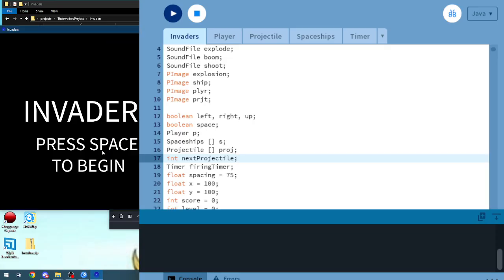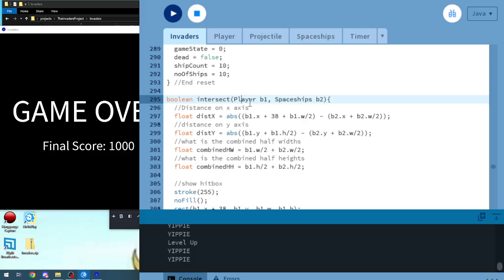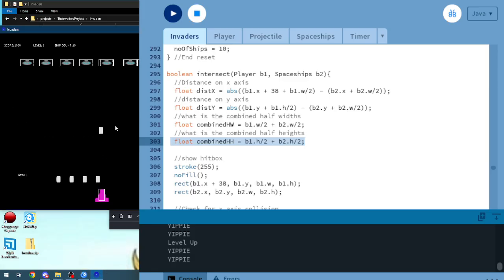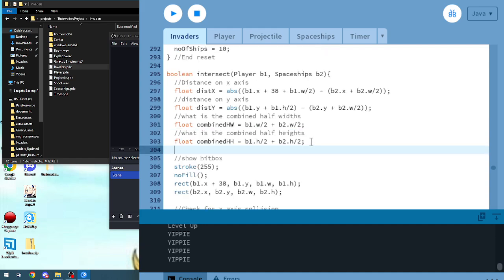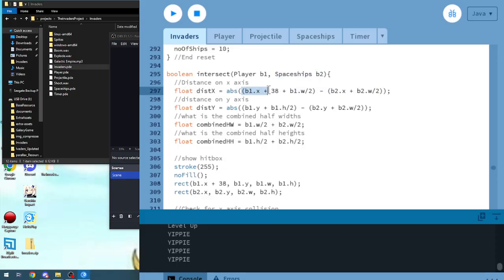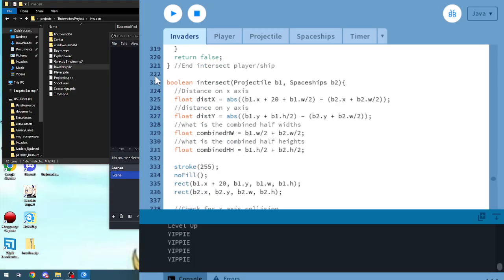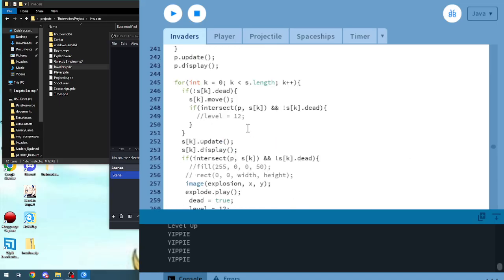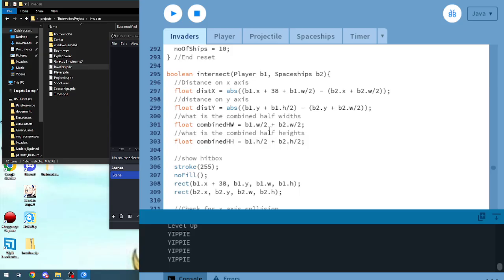Collision Detection in Processing (JAVA)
Just a coding tutorial on how to do collision detection in Processing (Java mode). When I was initially looking for tutorials on how to do collision detection I couldn't find anything on YouTube about it so I decided to make my own tutorial on how I ended up doing the collision detection in my INVADERS game.